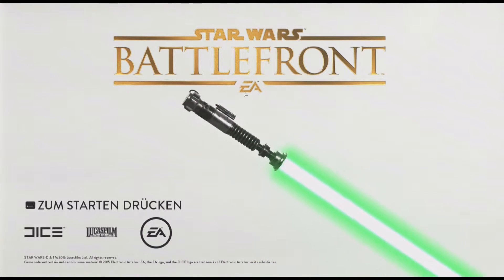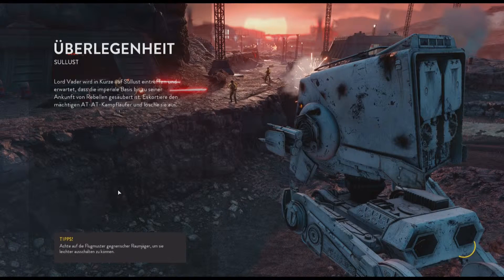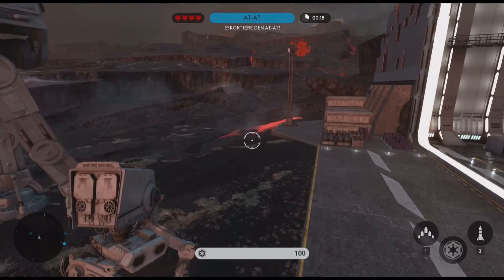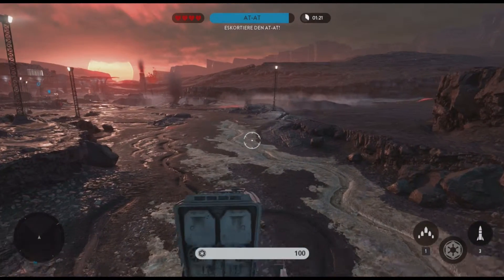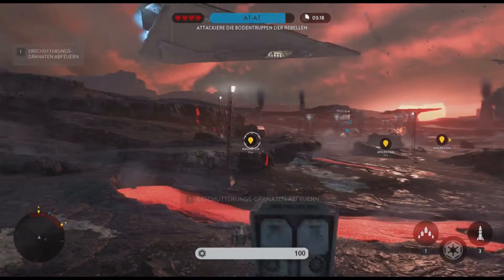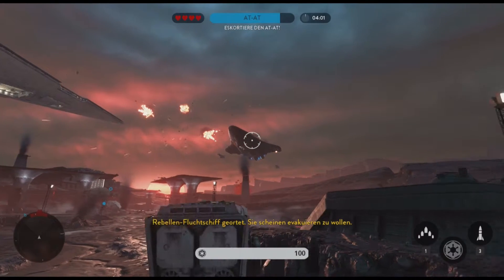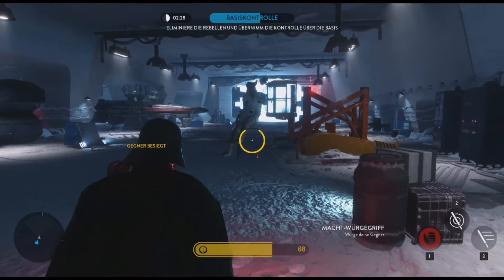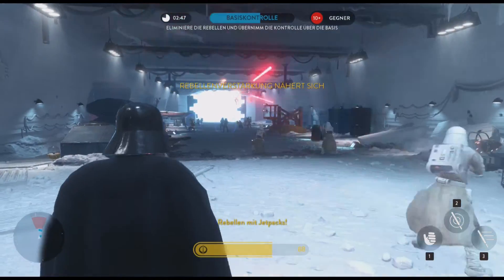Star Wars Bettlefront EA Part 1